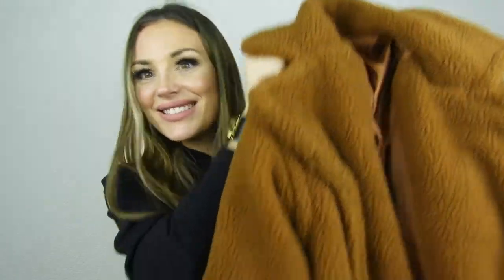JANUARY FAVORITES 2019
Hey, Guys!
Here is a video where I share all of my fav products of the past month, beauty and fashion! I hope you enjoy!

Products I Mentioned:

- Morphe Brush Set in collaboration with Jaclyn Hill

- Summer Fridays Masks: the Jet Lag Mask and the Overtime Mask

- La Mer Moisturazing Cream (Creme de la Mer) the classic one

- Charlotte Tillbury Magic Cream

- La Mer Lip Balm

- Teddy Coats
Missguided Teddy Coat in Camel colour size 34:

- Hermes Birkin 30 in black Togo Leather with palladium Hardware

What I'm wearing:
- Dior Earrings
- Hermes CDC Bracelet
- Black Hoodie from H&M

onefablife